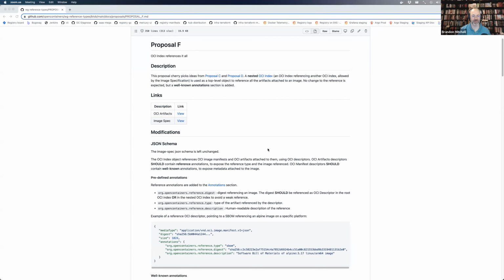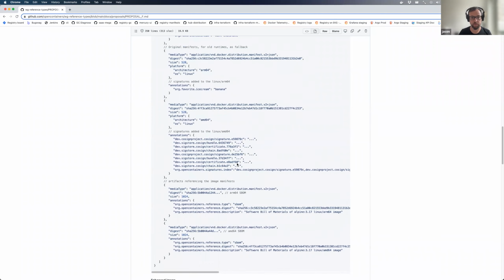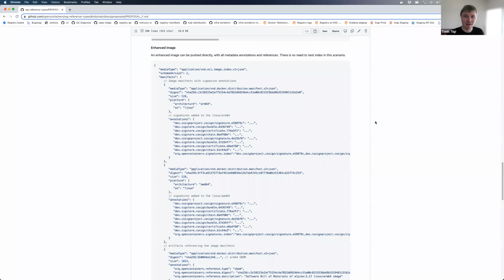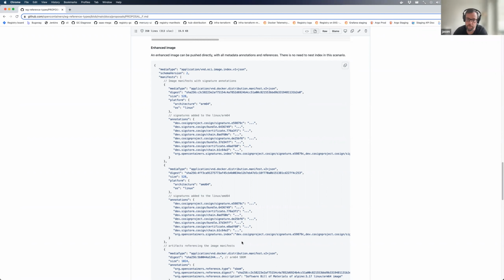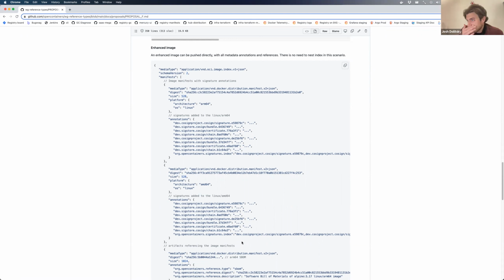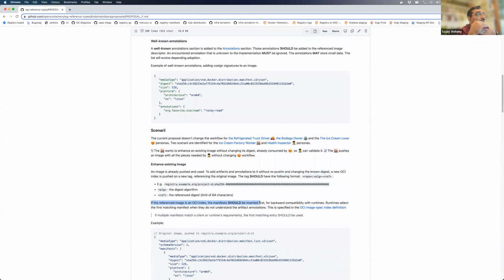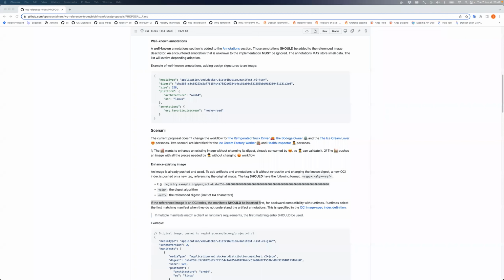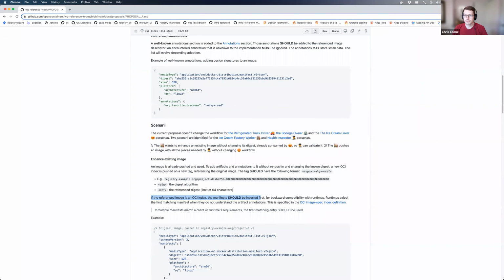[OCI-WG] Reference Types - 2022-06-07